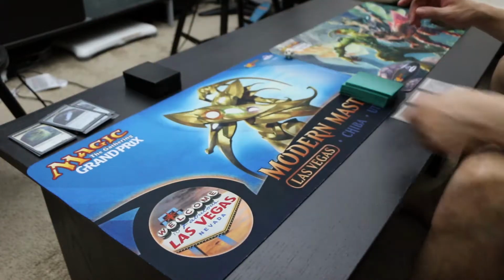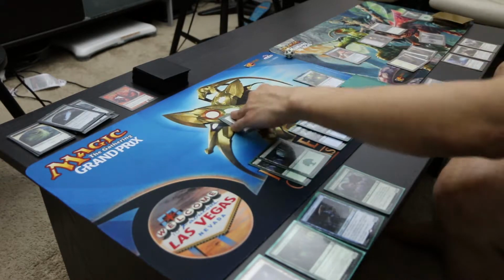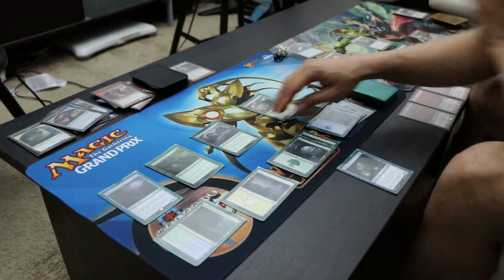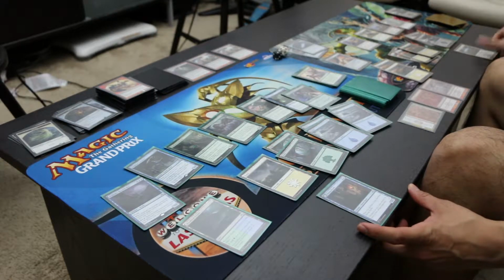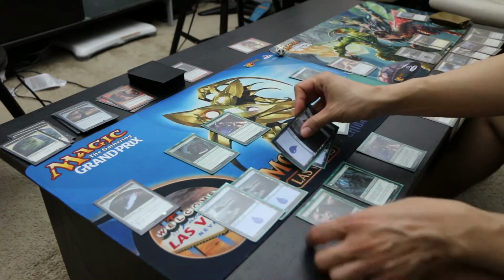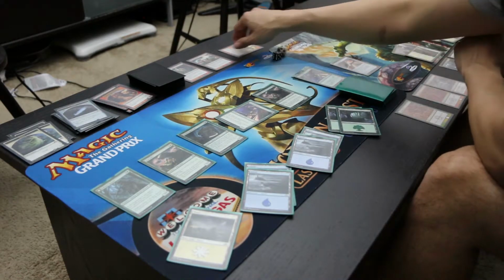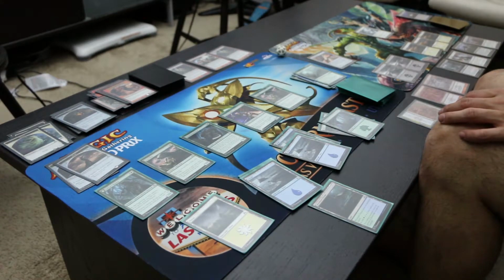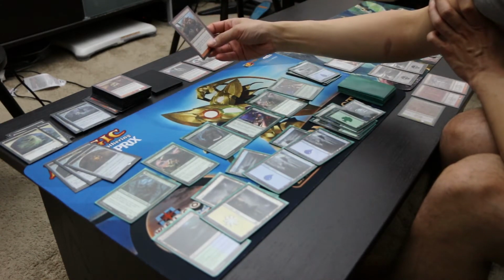Magic: The Gathering: Shadows Over Innistrad vs. Born of the Gods Battle the Horde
Two Shadows Over Innistrad sealed decks take on Born of the Gods' Battle the Horde challenge deck.